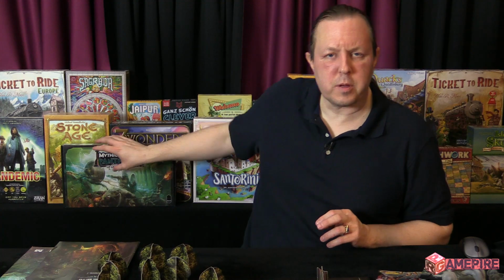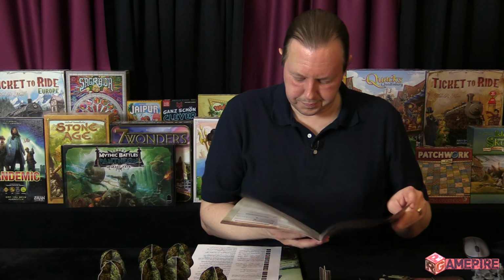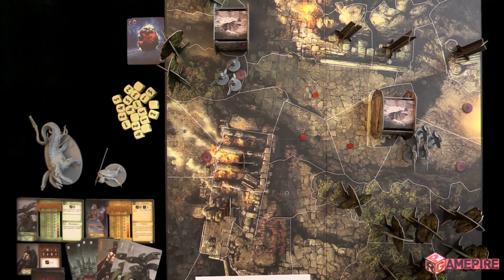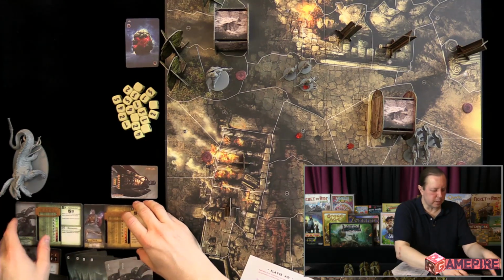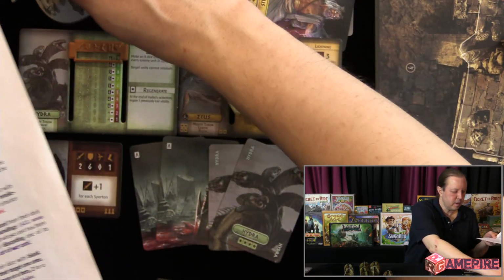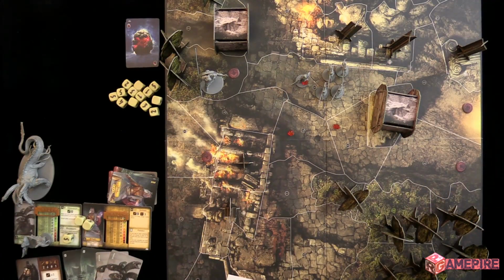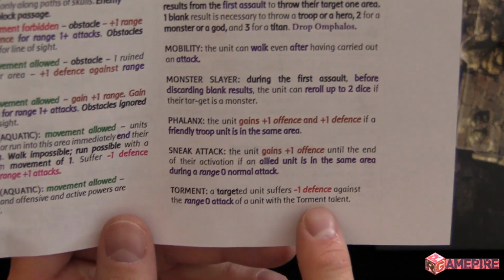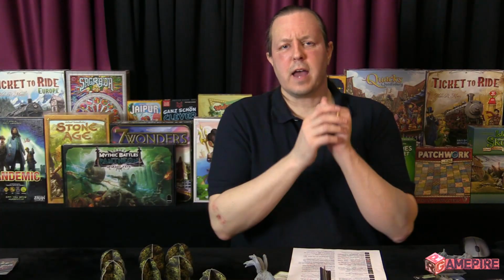Mythic Battles Pantheon 1.5- How to Play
How to Play of Mythic Battles Pantheon 1.5 published by Monolith Games. Choose your God, draft your warband and take the fight to your enemies with the might of the most powerful beings from Greek mythology at your back.